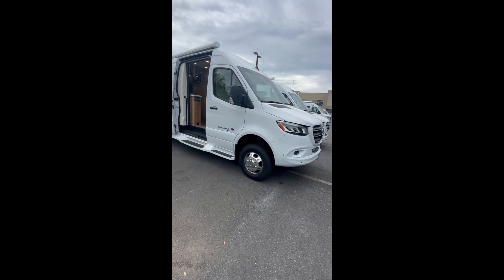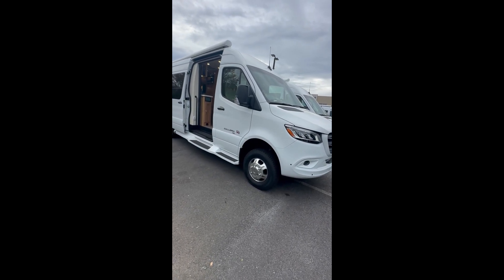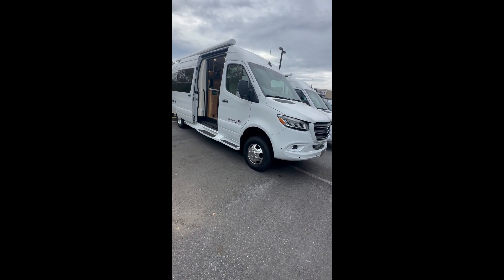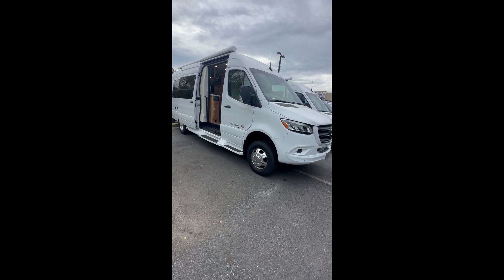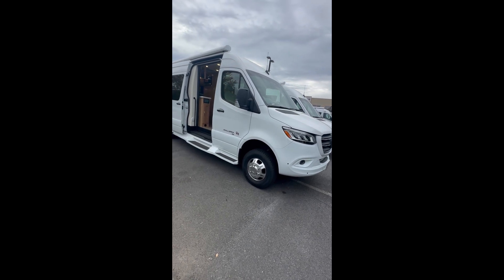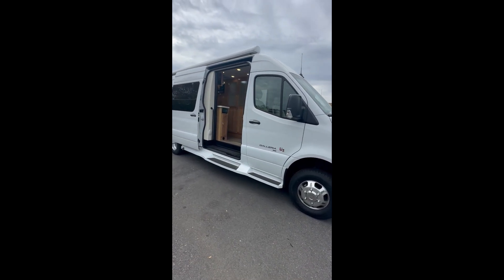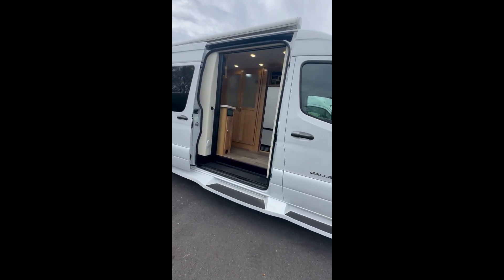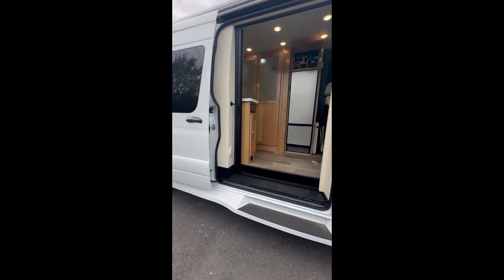2024 Coachman Galleria Li3